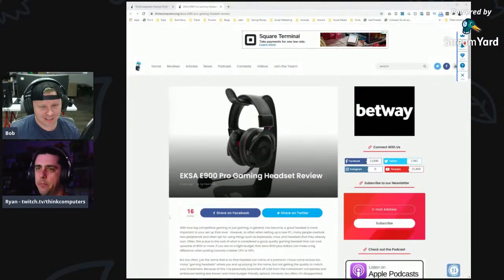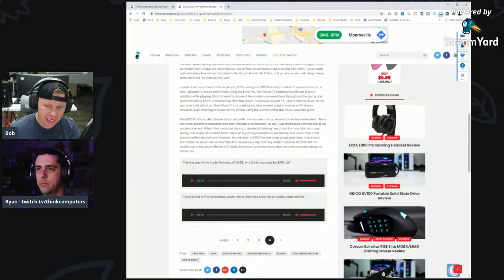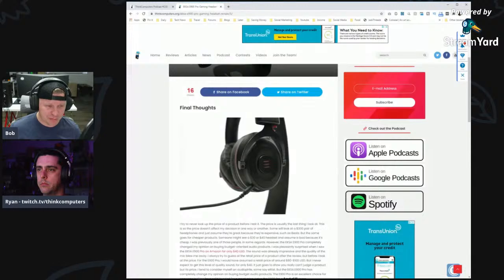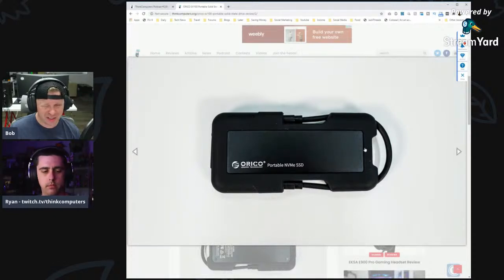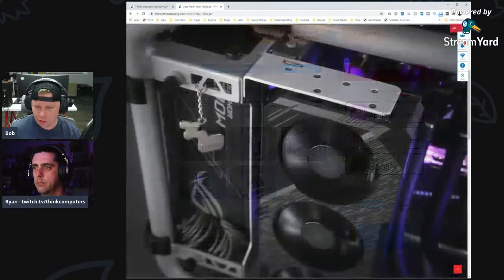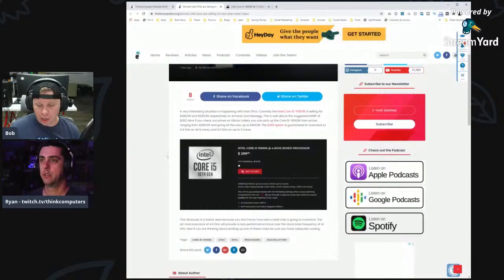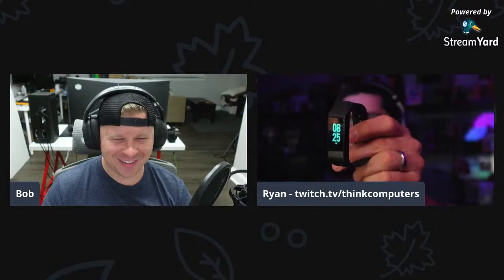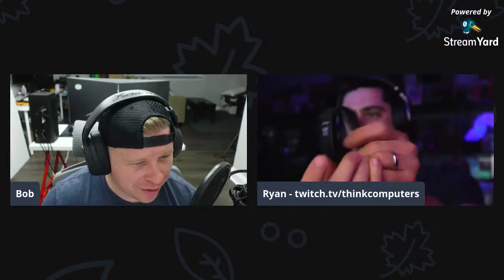ThinkComputers Podcast #230 - AMD RDNA2, GALAX Coming to the US, DDR5 & More!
This week on the Podcast we talk about our reviews of the EKSA E900 Pro Gaming Headset and ORICO SV100 Portable Solid State Drive. We also discuss AMD's RDNA2 "Big Navi" GPU, GALAX coming to the US, DDR5 and much more!